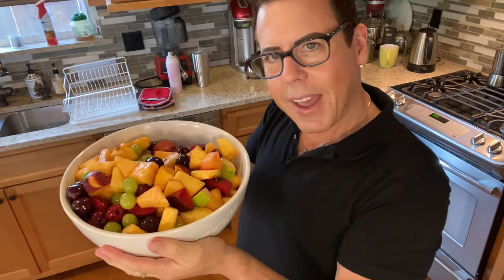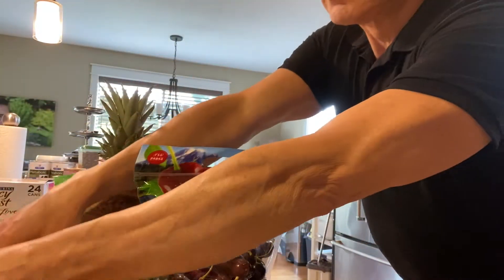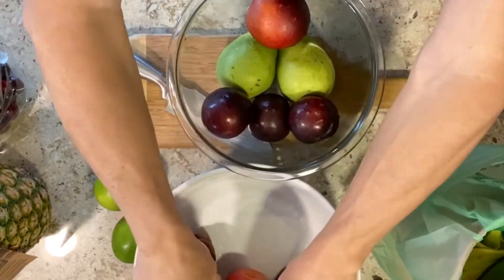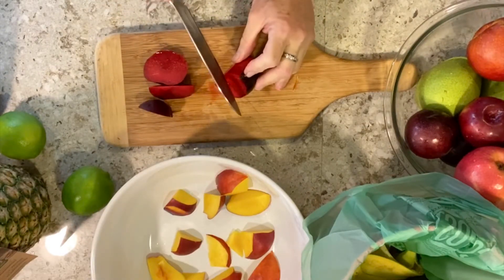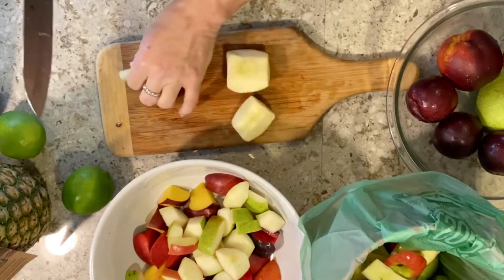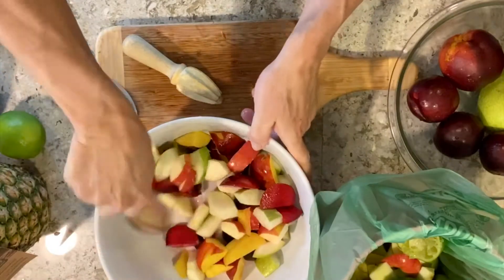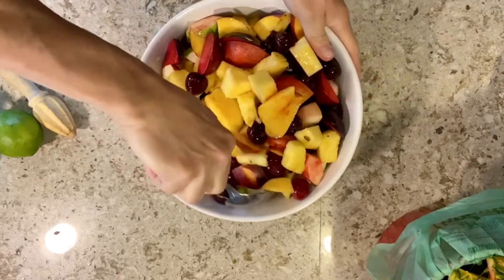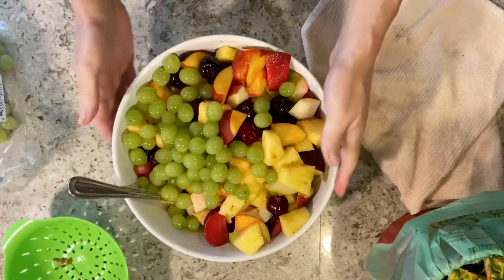The Perfect Fruit Salad For Hot Summer Months!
Happy 4th of July everyone! Stay safe and enjoy with your loved ones. Until the next one, TaTa! Michael